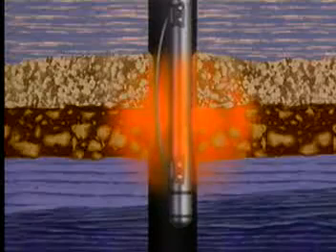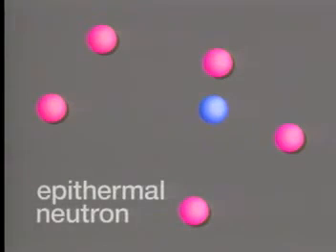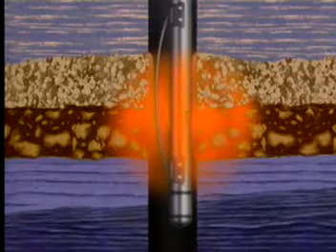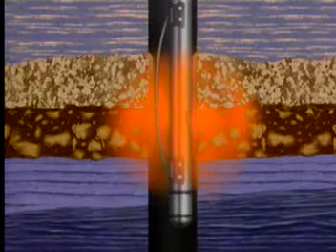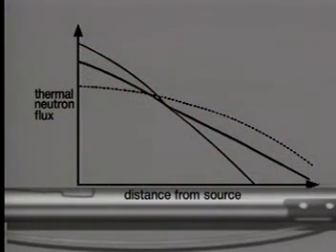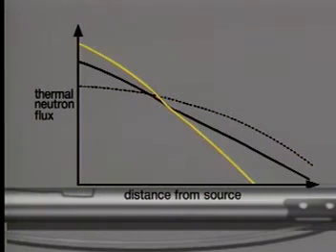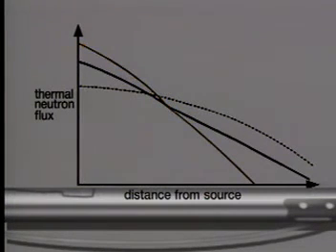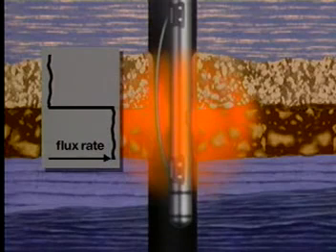Well Logging Neutrons & Formation